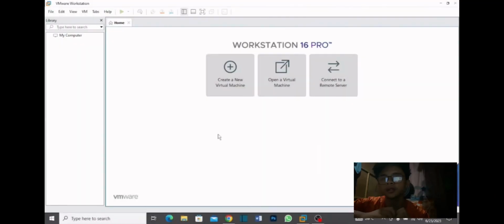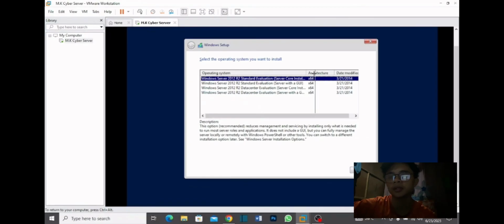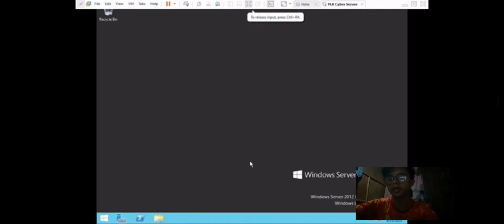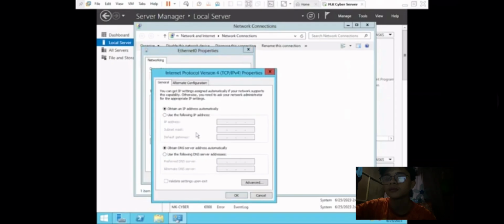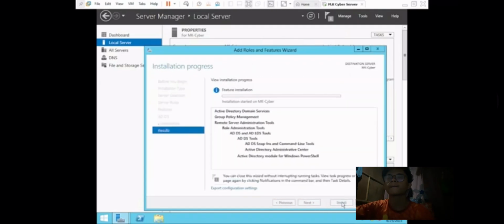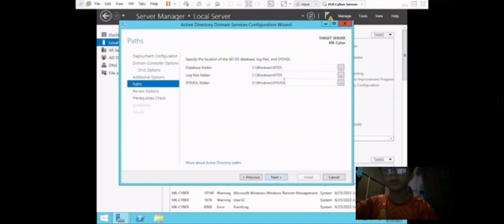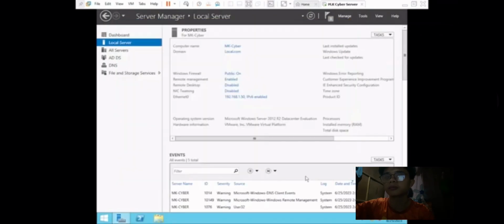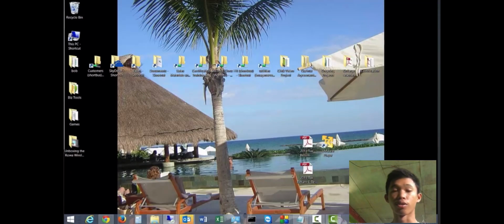System Administration activity